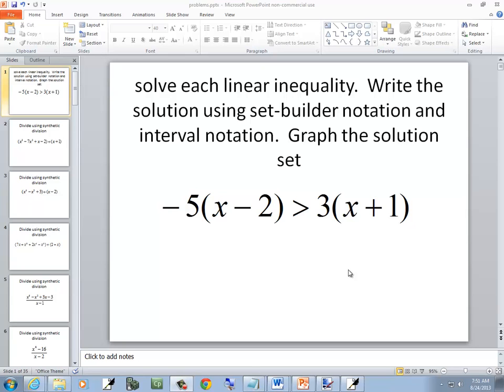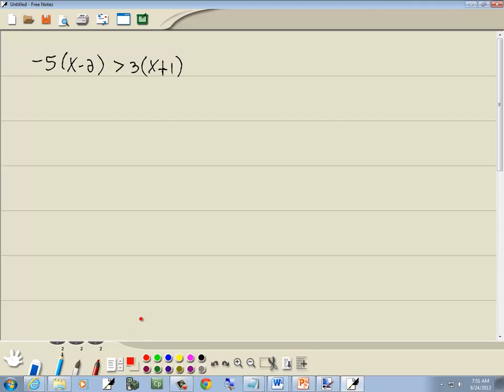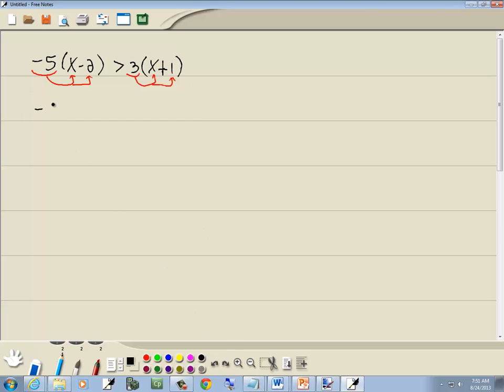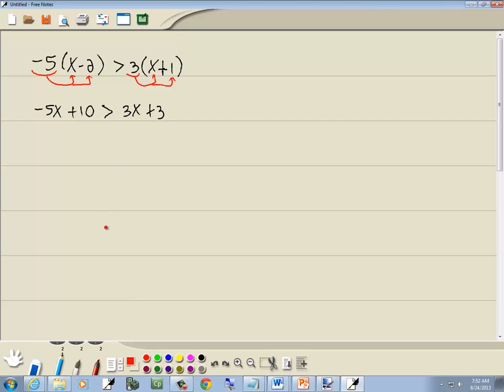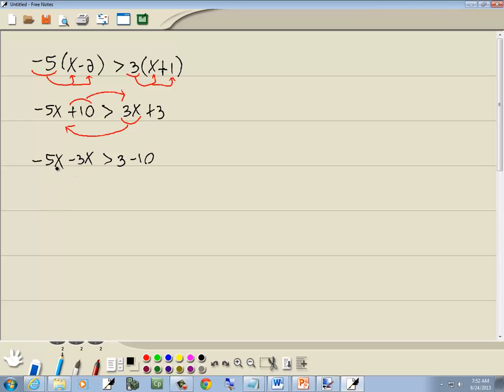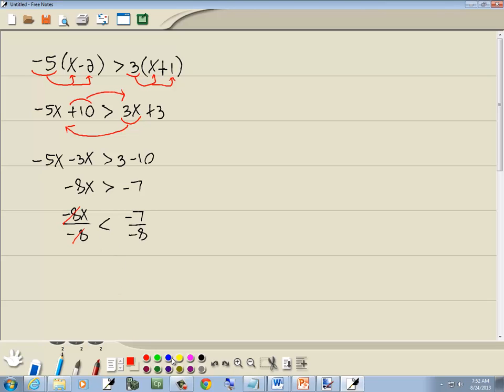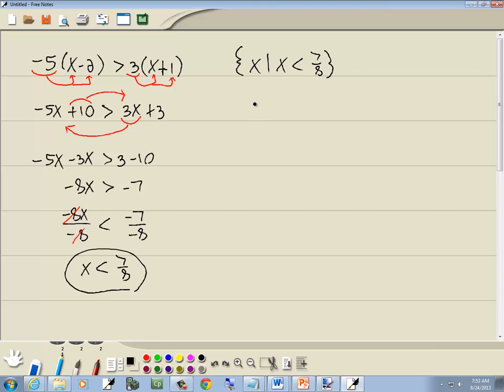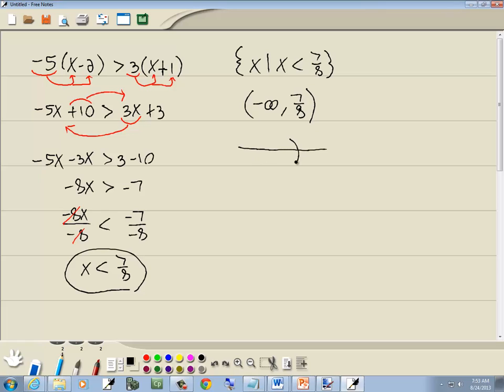Intermediate Algebra Homework - Linear Inequalities - P0733285